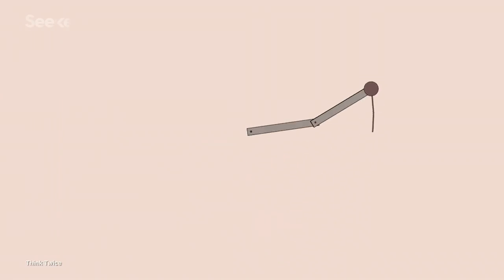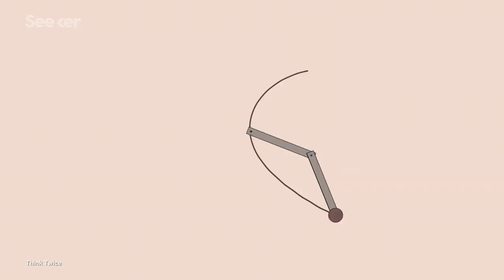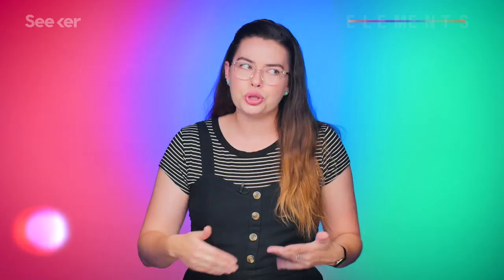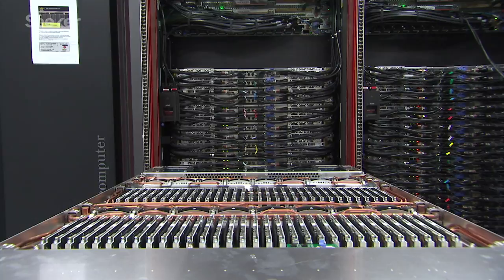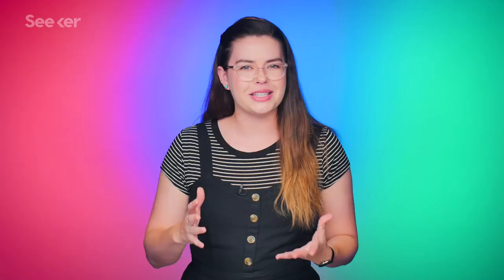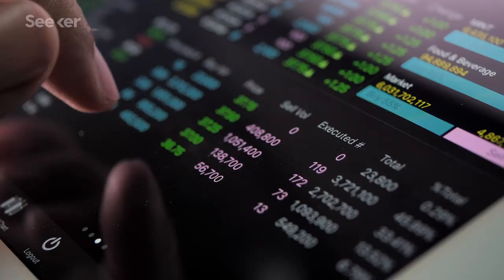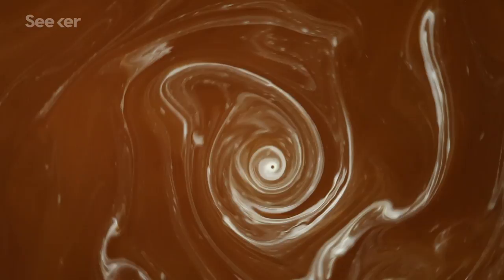How Chaos Theory Unravels the Mysteries of Nature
Ever wonder how we try to predict the unpredictable? Supercomputers use the power of chaos theory.

As humans, we’re always trying to know more about how our world works, so we make models, models that allow us to reasonably predict what might happen if any of the established variables in a situation were to change. This is a deterministic system, meaning the behavior of certain variables is determined by their known characteristics.

But what happens when the situation is a whole lot messier, with many, many variables and moving parts to keep track of? Take the weather for example, to make a perfect weather prediction we would have to have highly accurate measurements of every contributing variable over every single square inch of atmosphere we are looking at.

So you can imagine, any tiny change of the input could mean a huge variation in the output, and while the system is still deterministic in that the variables do behave the way we expect them to, it is still very unpredictable and subject to variation making it chaos…but with rules, a.k.a. deterministic chaos.

Deterministic chaos—you may have also heard of it as chaos theory or the butterfly effect. And, of course, weather is actually how chaos theory was first discovered by Edward Lorenz, a meteorologist at MIT, and his team in the 1960s.

Learn more about chaos theory, supercomputers, and deterministic systems on this episode of Elements.

Chaos and the Double Pendulum
"Chaotic dynamics, in a nutshell, means that a system is extremely sensitive to initial conditions. That means a small change in where the system begins, becomes a big difference in where it ends up. A lot of people say that chaos means that we cant predict what the system will do, and this is not exactly true. Chaotic systems, including the one we are looking at today, can be deterministic."

"Early implementation of probabilistic methods for numerical weather prediction was based on applying small, random perturbations to the atmospheric state variables (temperature, humidity, winds and pressure) in the analysed initial condition."

"Lorenz was repeating a simulation he’d run earlier—but he had rounded off one variable from .506127 to .506. To his surprise, that tiny alteration drastically transformed the whole pattern his program produced, over two months of simulated weather."